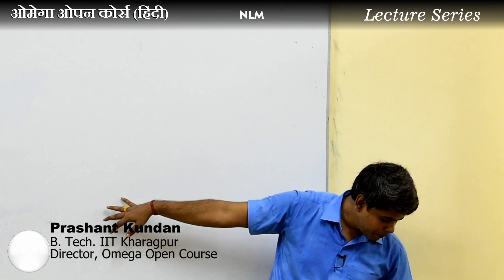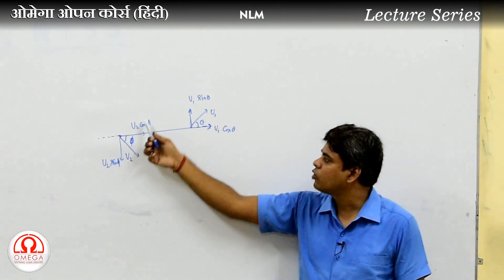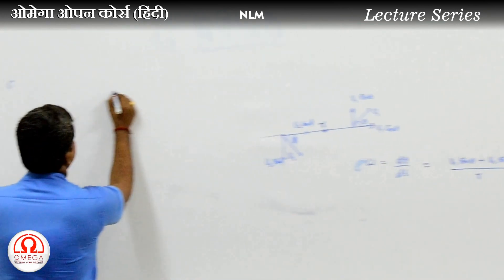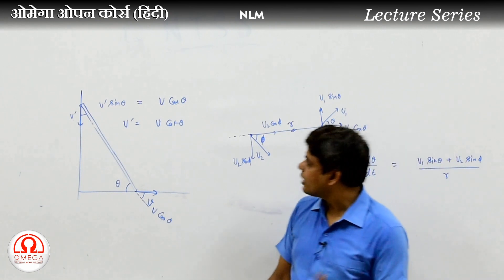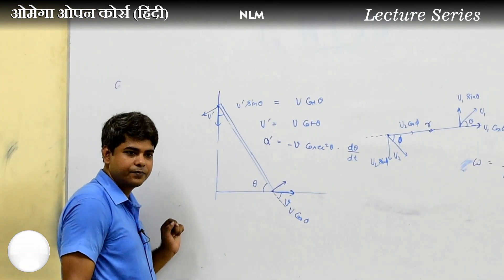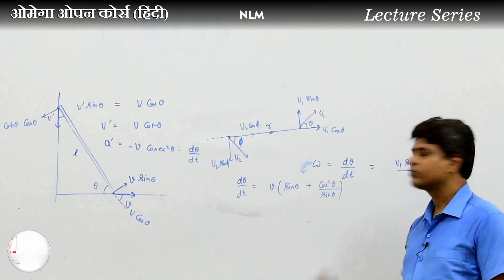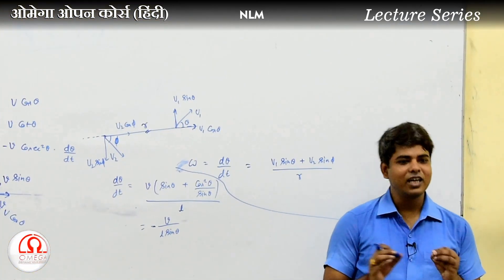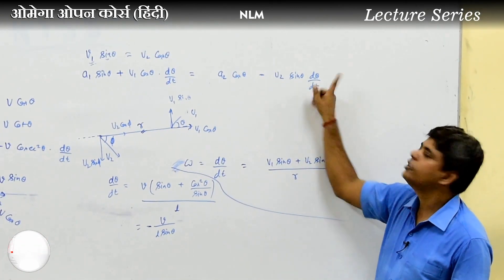Lecture Series : NLM 17, String Constraint Part 9 | More Advanced Setups